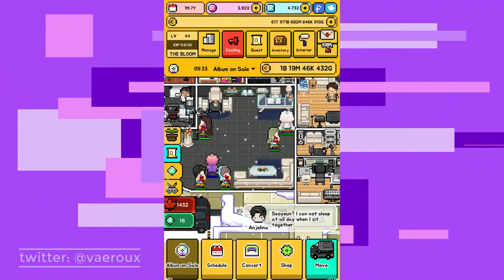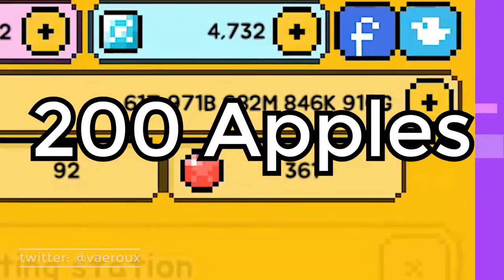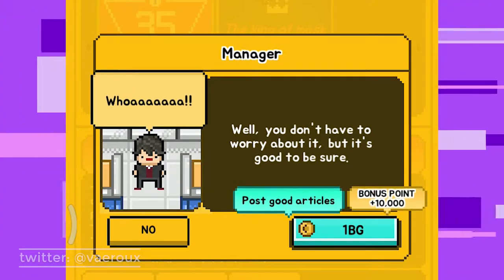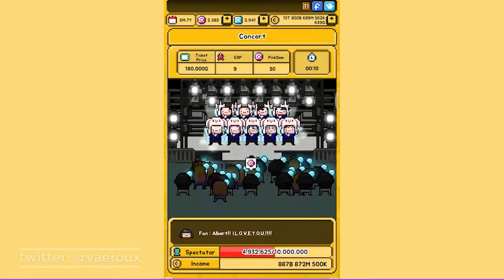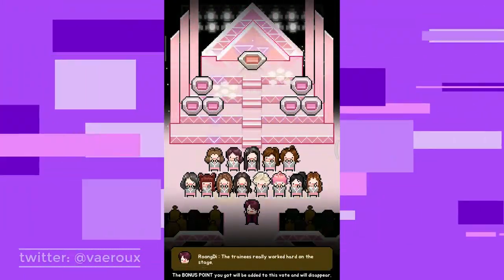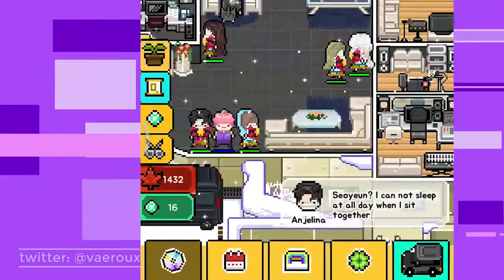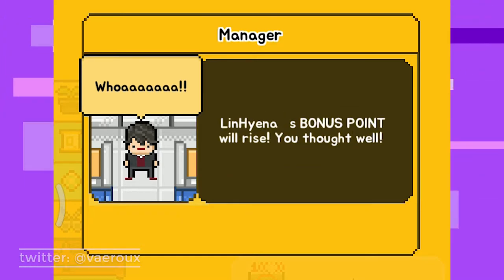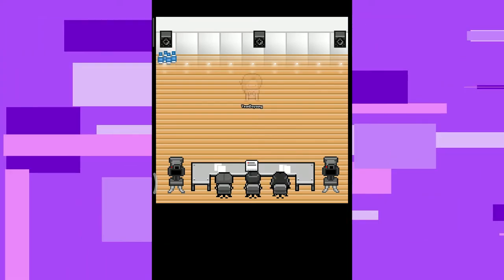How To Get Your 1ST RANK on Producing 35 for the First Time Easily! | Monthly Idol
Hello everyoneeee. So in this video i'll give you some tutorial lol. Sorry if i got somethings wrong, i'll try to improve! :)

ps this video recorded 3 months ago

Monthly idol is a phone game, you can download it on playstore or appstore. The game is about taking care of your own company and idols. It's offline and very fun!

Any of your vote will help me so much! I’ll appreciate it *insert love emojis